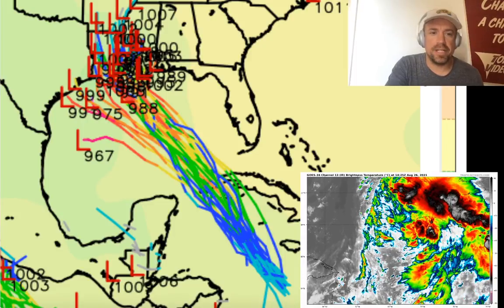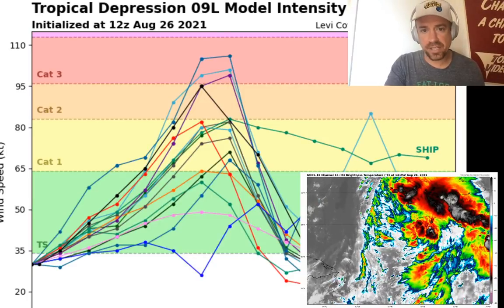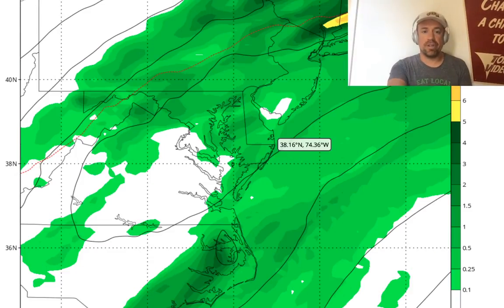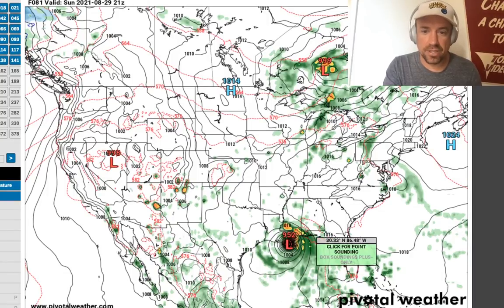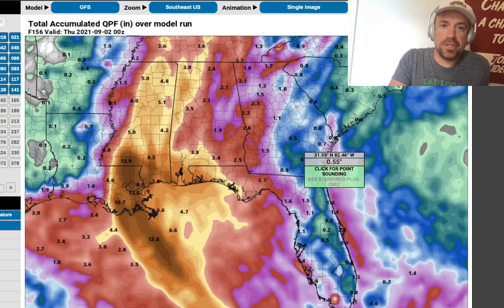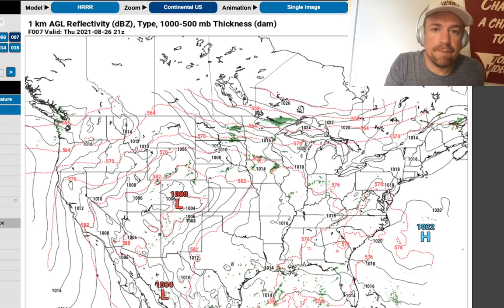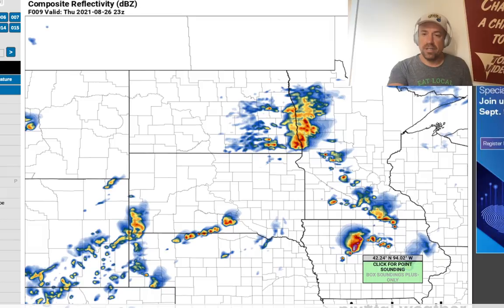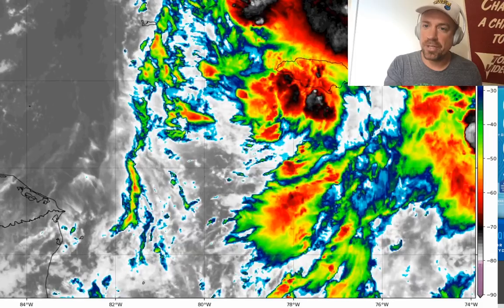Update on TROPICAL DEPRESSION NINE! Confidence higher for big problems along central Gulf Coast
Update on the latest forecast models with Tropical Depression Nine, which is now forecast to pass over the western tip of Cuba and rapidly intensify into a major hurricane in the Gulf of Mexico. A majority of forecast models now show landfall somewhere in Louisiana as early as Sunday night as a monster hurricane with life threatening impacts. However, anywhere from Texas to the Florida Panhandle still needs to keep a very close eye on this storm over the next few days. Have those evacuation plans ready to go in those vast storm surge-prone areas of the central Gulf Coast. Also, an enhanced risk for severe weather has been issued for portions of Iowa. I would target northwestern Iowa along the pseudo warm front/OFB zone for initiation of supercell storms at around 4 pm. I will continue to sling live briefings as the forecast evolves for this potentially dangerous hurricane.